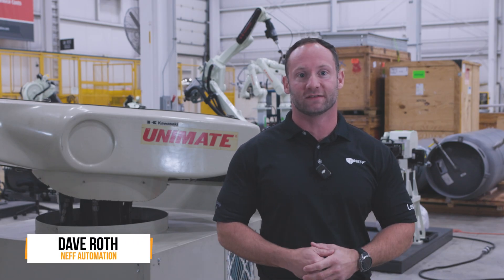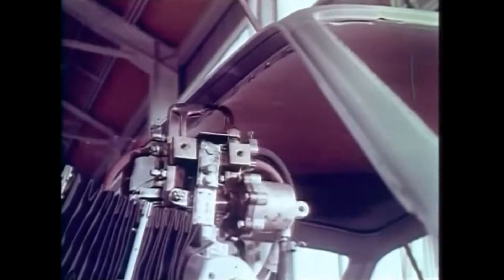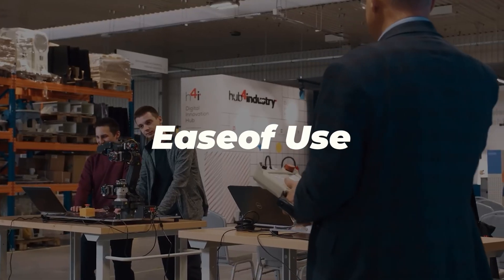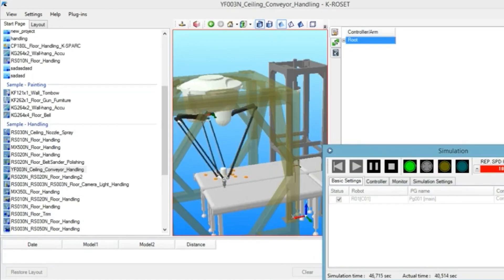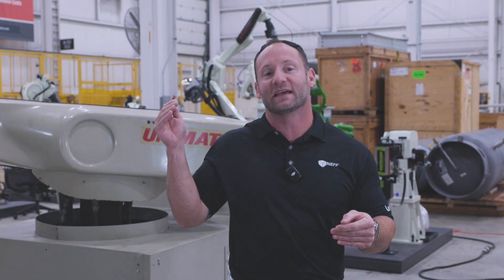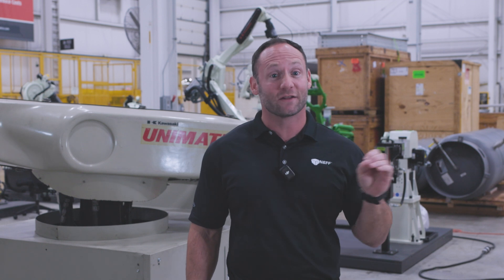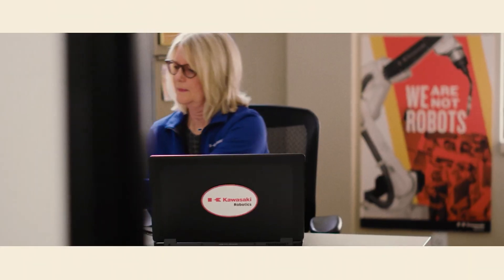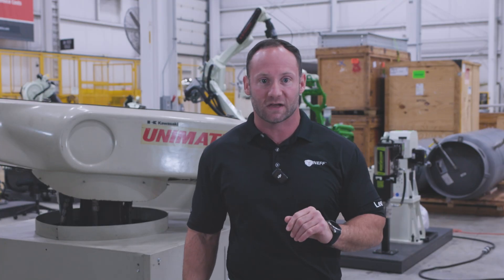Why You Should Choose Kawasaki Robotics for Automation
Kawasaki Robotics is a leading robotics company, offering cutting edge robots to make automation easy to use and more efficient. In this video, we're taking a detailed look at how Kawasaki stands out in a crowded robotics field, from their service-based approach, flexible programming language, and manufacturer-first mindset.

00:49 Ease of Use
01:34 Diverse Robots
01:54 Long-Term Reliability

Follow NEFF Automation!